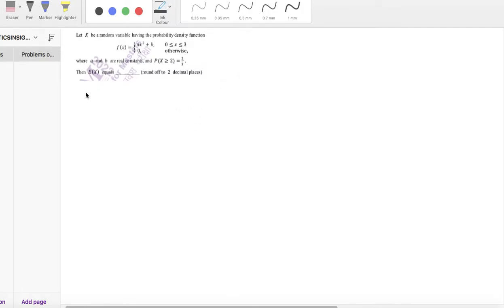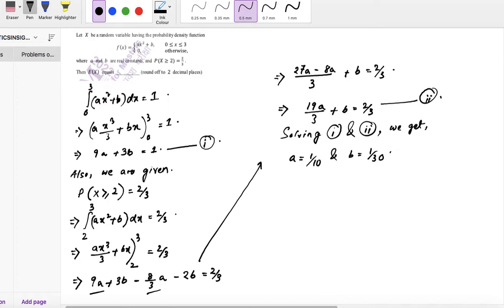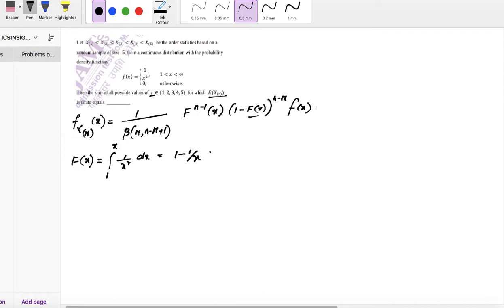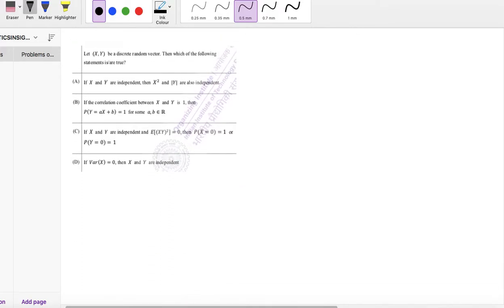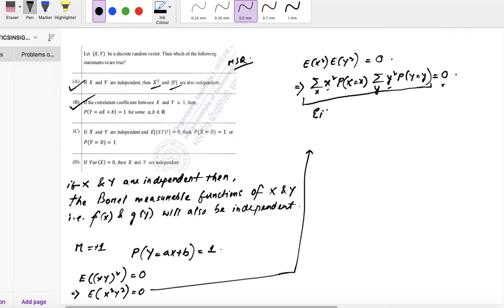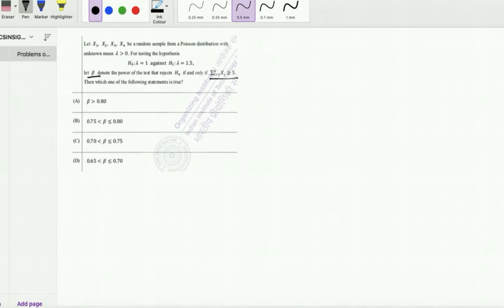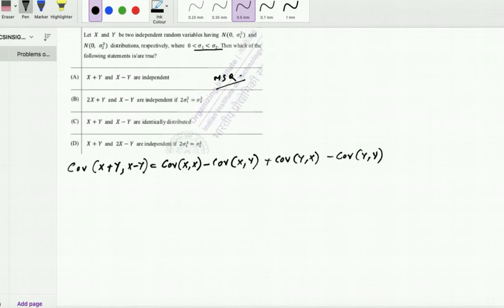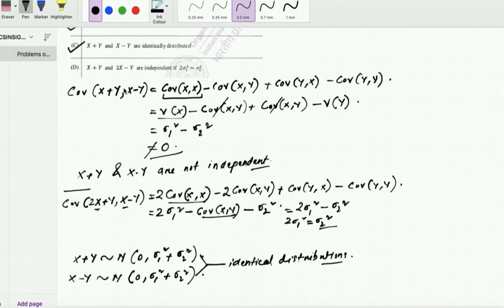Some Assorted solutions of IIT-JAM(2022)-Part II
The video contains some solutions to IIT-JAM(2022).